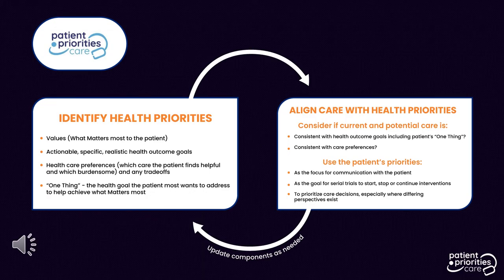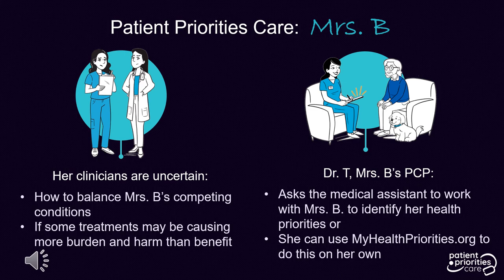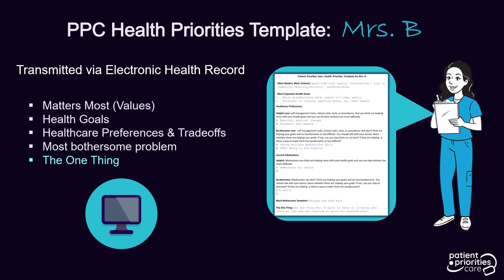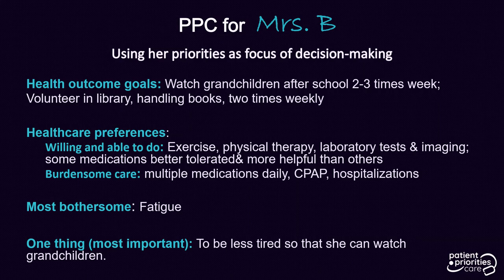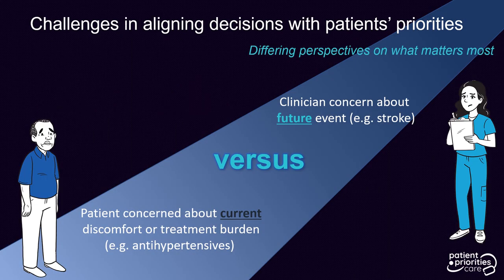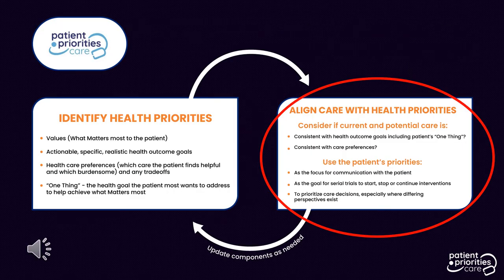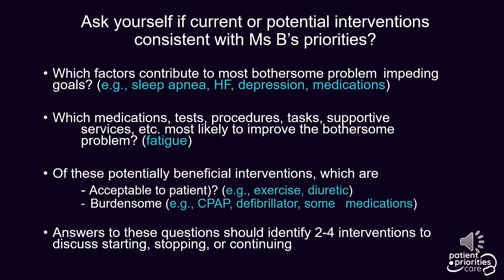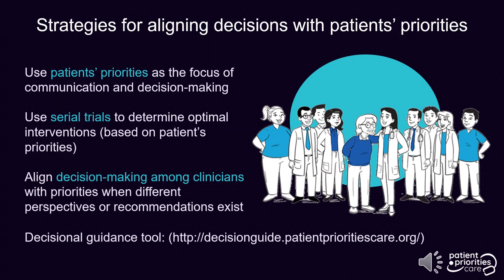Clinical Care Alignment Training: Part 1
Aligning Decisions and Care with Patients’ Health Priorities narrated training. Includes strategies and troubleshooting.